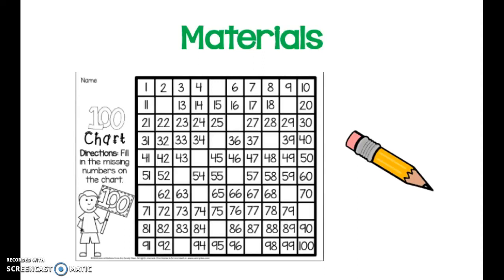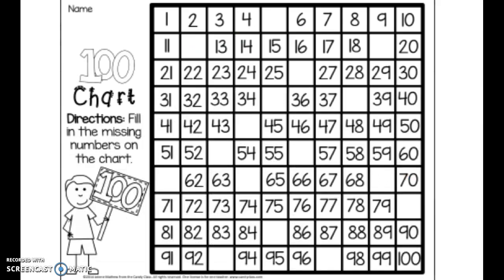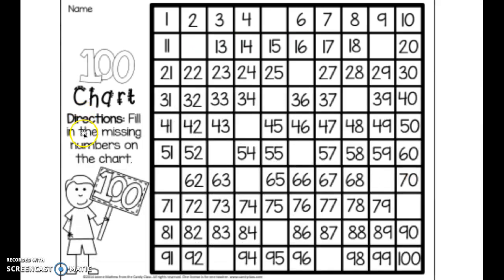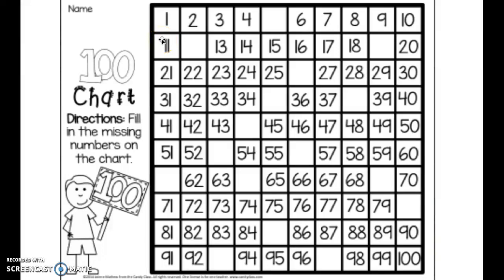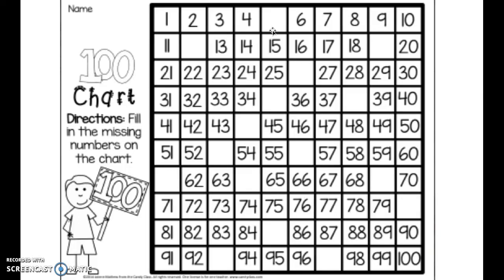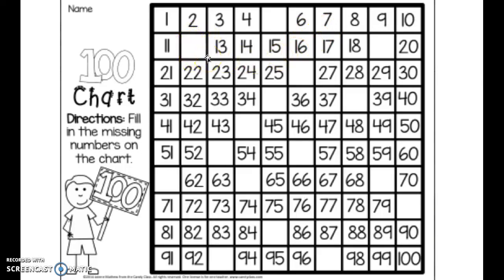Fill in the Missing Numbers on the 100 Chart